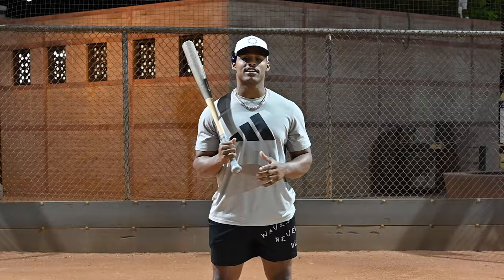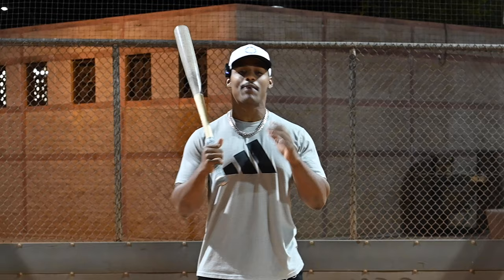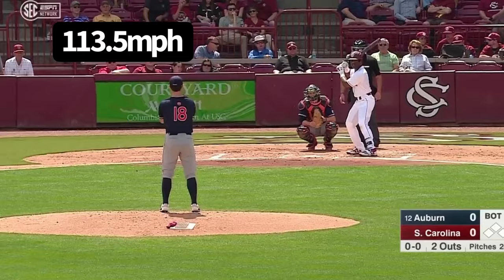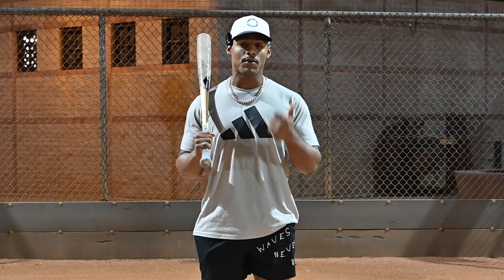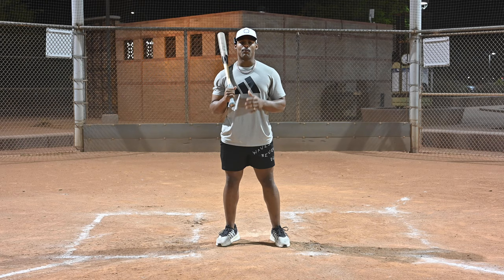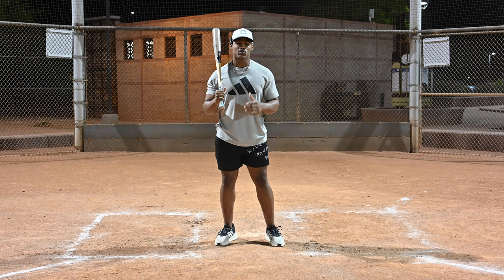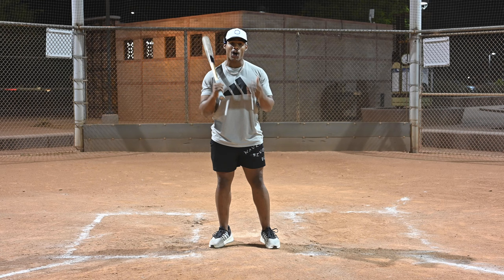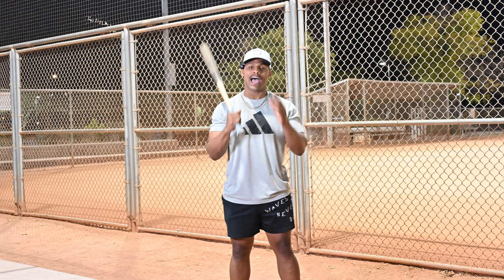How I Gained 11mph of Exit Velocity Before College!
In this video, I explain how I gained a ton of exit velocity in a short amount of time. The three components, strength, power, and rotational acceleration were key factors in my insane exit velocity gains. My ability to produce high exit velocity is the reason why I was drafted out of high school and still play pro baseball today. I want to give you the same information and workouts that changed my career.